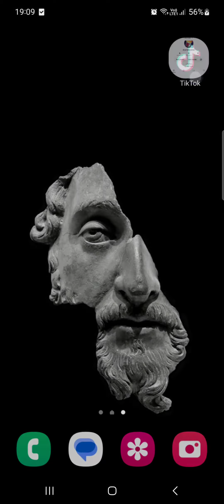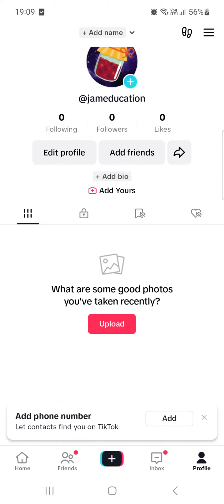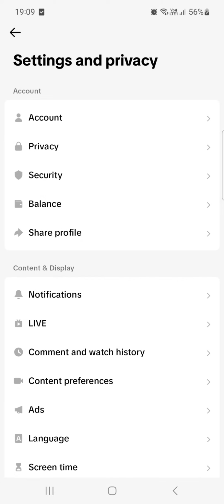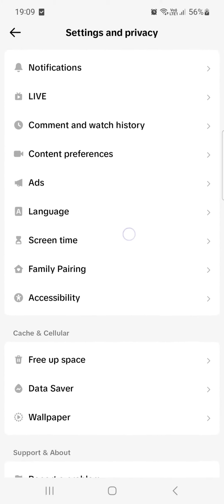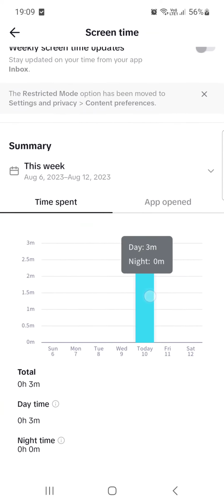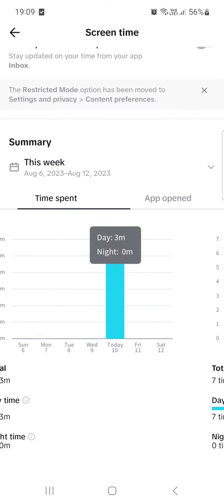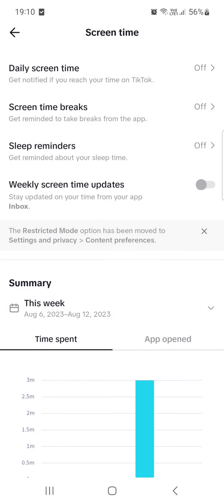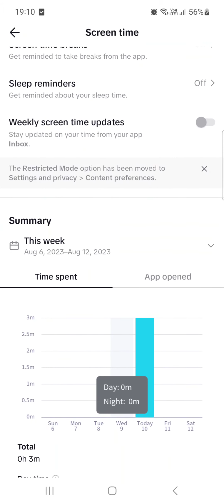How To Set Screen Time On TikTok?